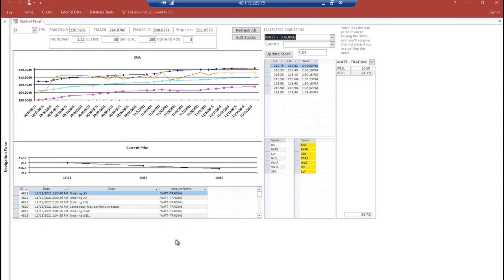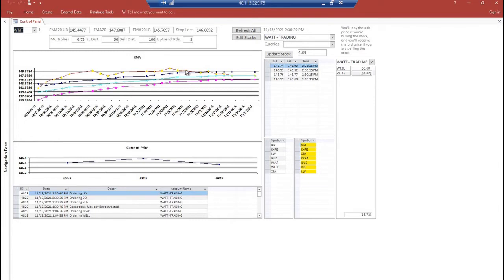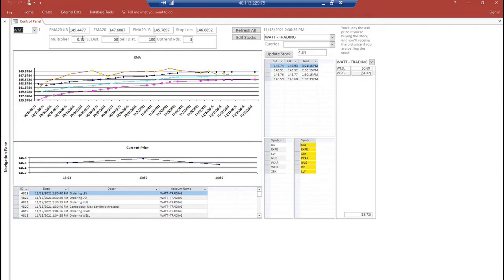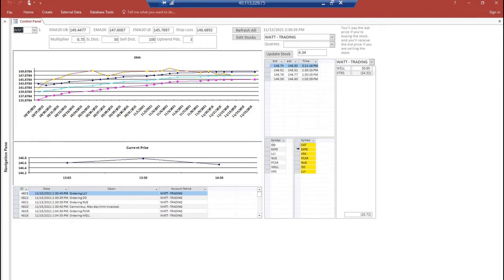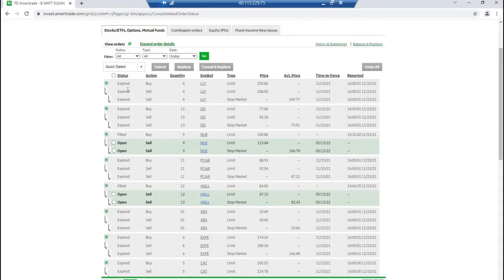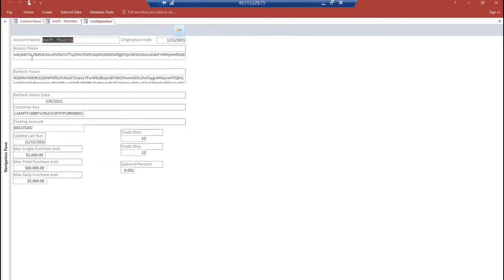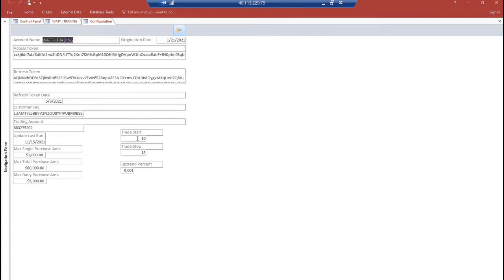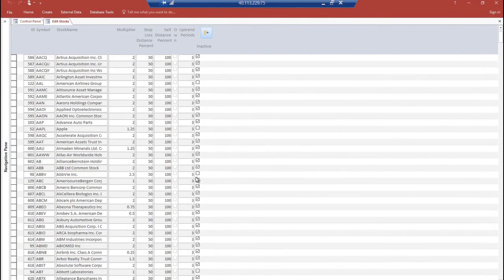Creating a Trading Bot with TD Ameritrade API and Microsoft Access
See an example of a trading bot created in Microsoft Access that uses live quotes from the TD Ameritrade API to auto-trade based on the Keltner model.